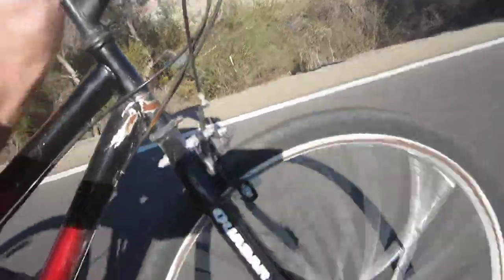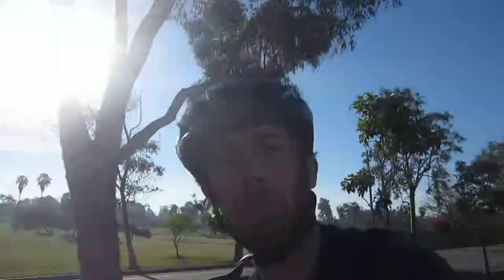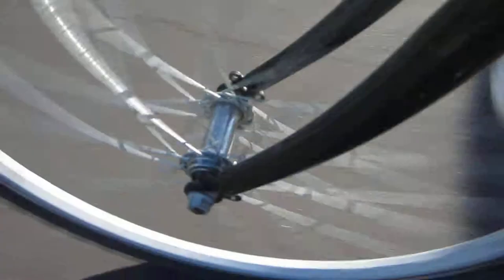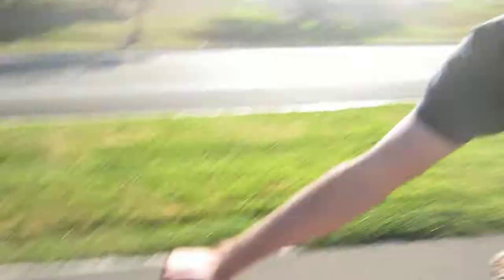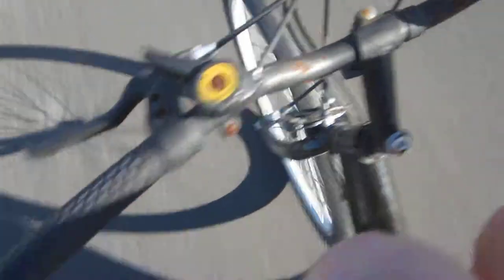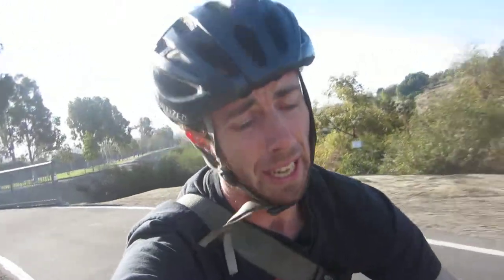Cheap P.O.S. Quasar Walmart Bike Review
Bikes like these are not sustainable, and do not last long. The bike has Linear pull breaks and FREE Rust!

I don't recommend these type of bikes. Here is a similar one, but an updated model

Special thanks to sustainable Sally for the loaner!

My Top Bike Products

My Top Bike Tools For My Garage:

23 Piece Bike Tool Kit